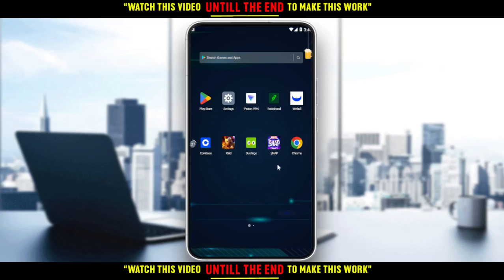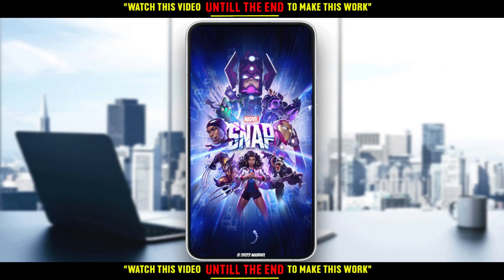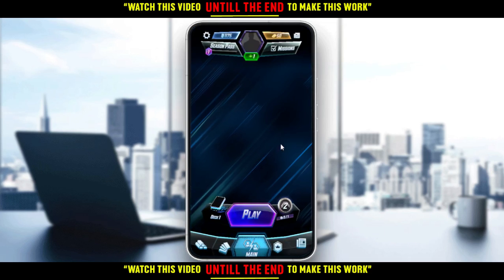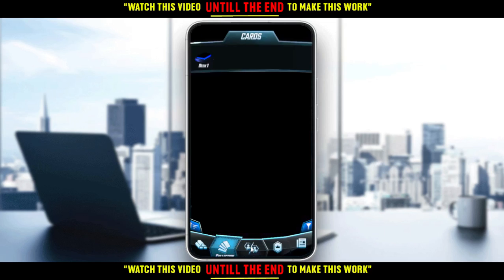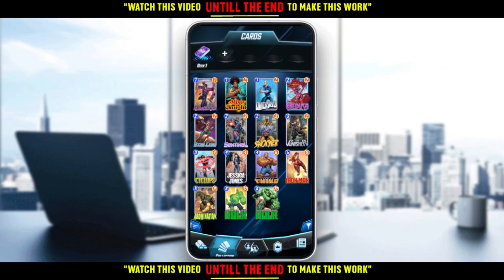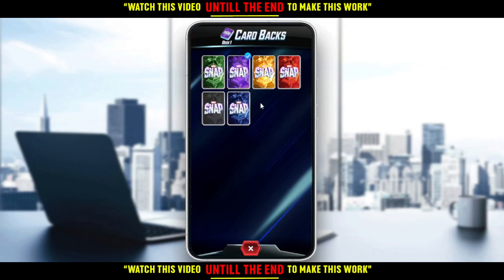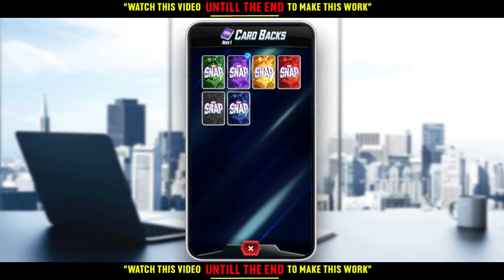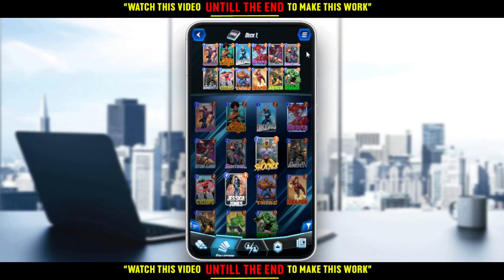How To Change Card Back In Marvel Snap Tutorial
Today I show how to change card back in marvel snap tutorial,marvel snap tutorial,marvel snap cards,marvel snap card guide